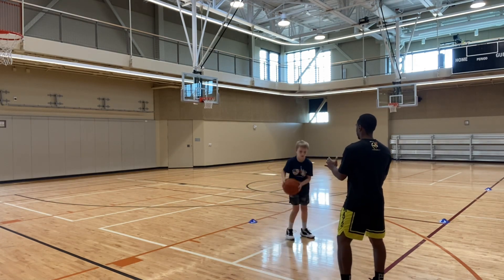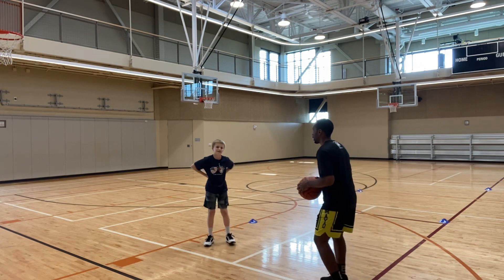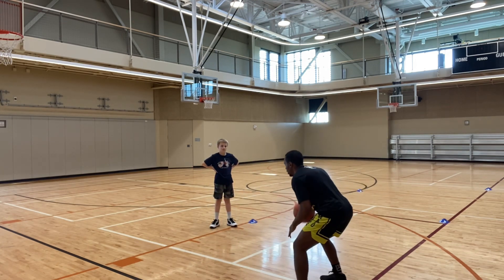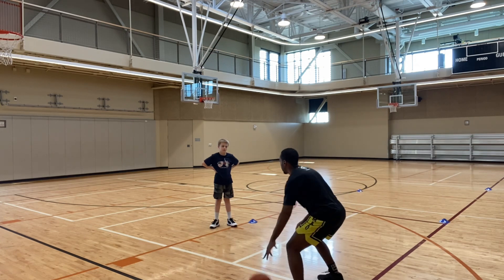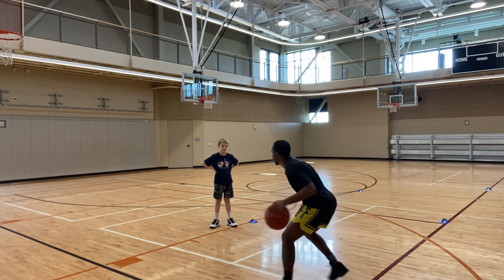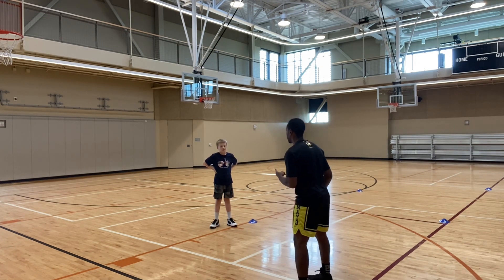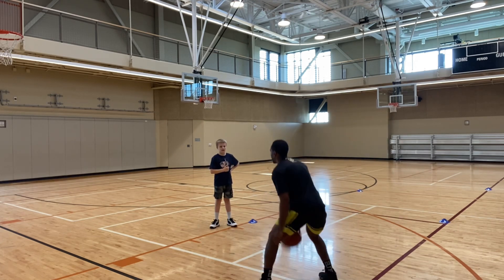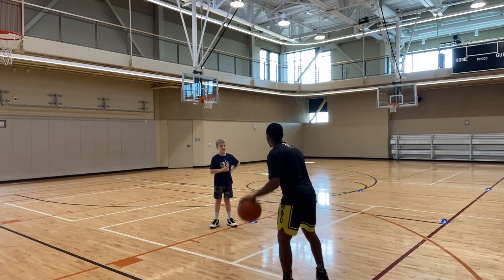Retreat dribble [POINT GUARD- MUST HAVE]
The retreat dribble is one of the most important dribble a guard will need. Master the retreat dribble and become a nightmare for your defender .

Free Beginners basketball drills at Joshmayohoopz.com

This drill works well with the
SKLZ Heavy Basketball

SKLZ Agility Ladder

SKLZ Sports Performance Exercise Ball